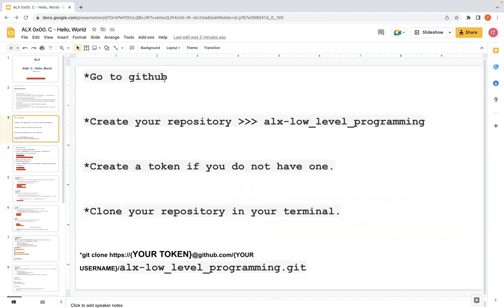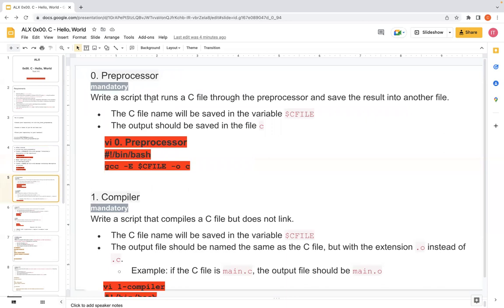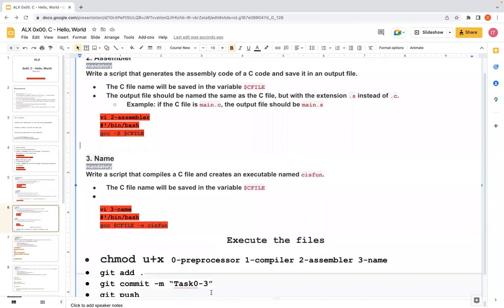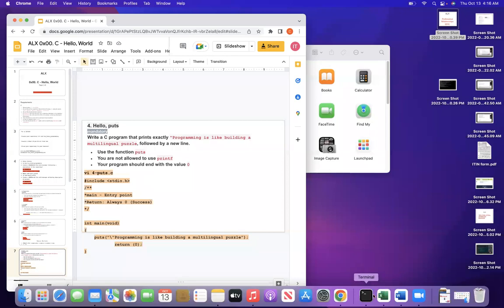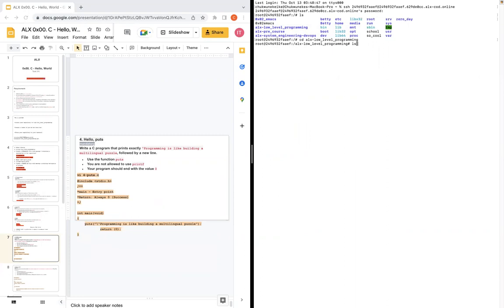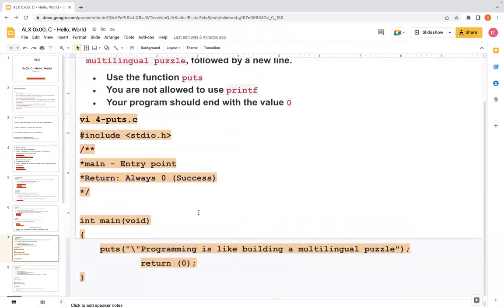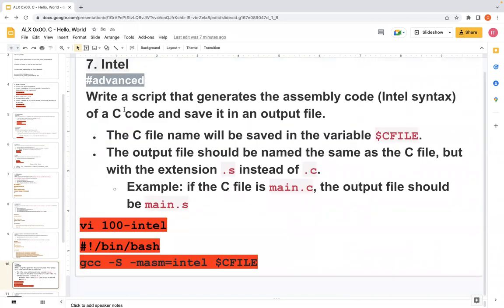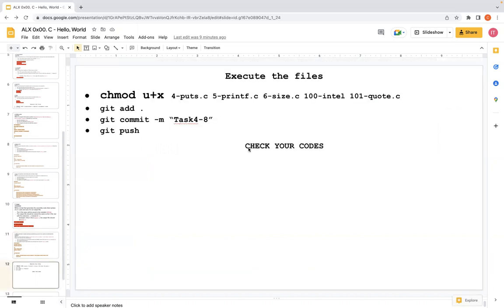ALX 0x00 C Hello, World